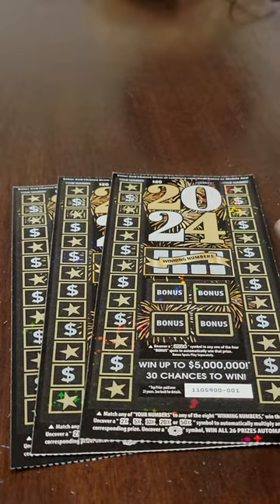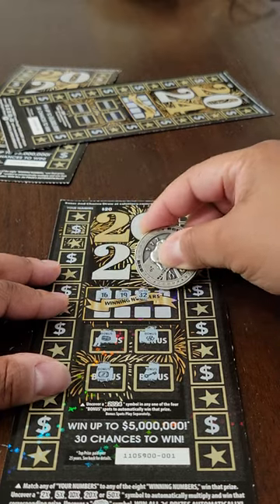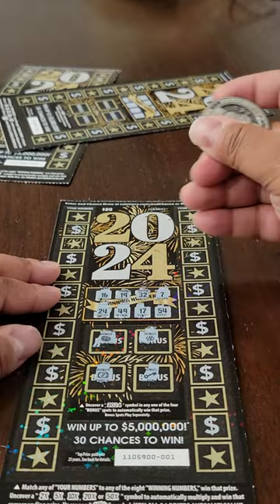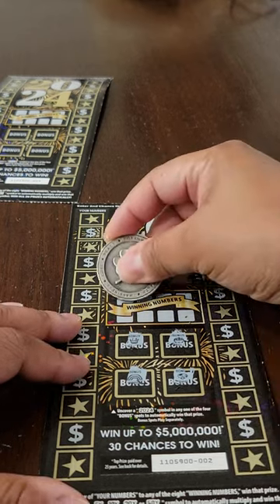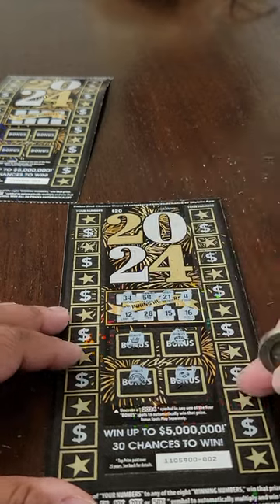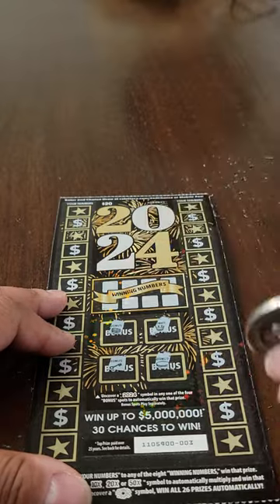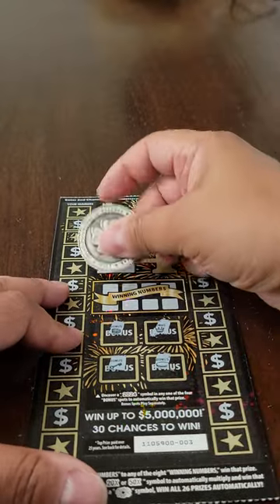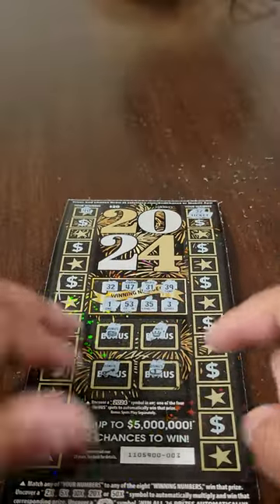"2024" | 3 x $20 California Lottery Scratchers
And, of course, a "Super Thanks" is always appreciated.